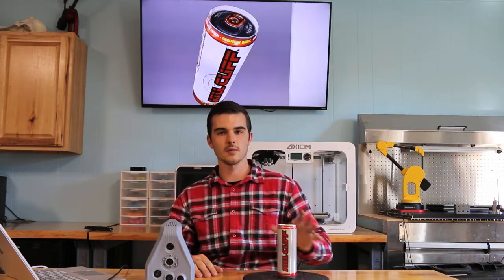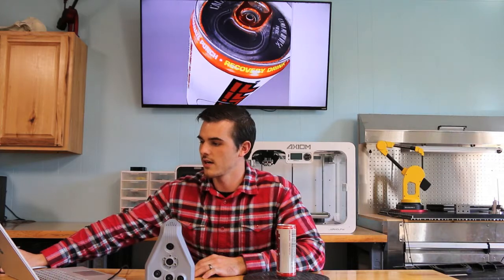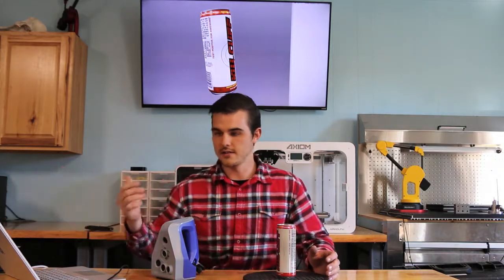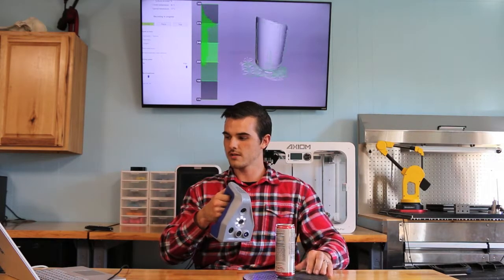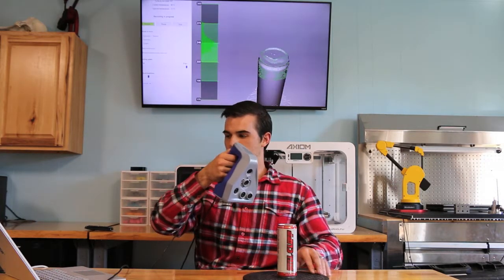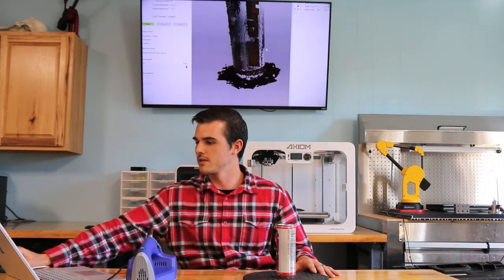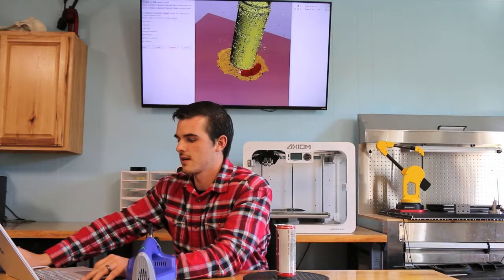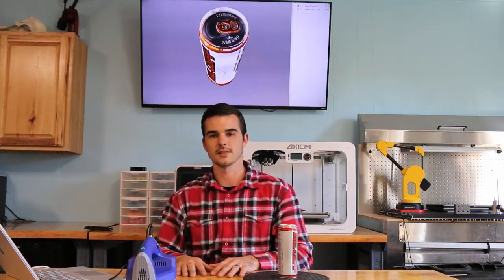Artec Space Spider: Color and Texture 3D Scanning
Tom demonstrates how to an object, a soda can, with not a lot of geometry with color and texture. View the model on Sketchfab